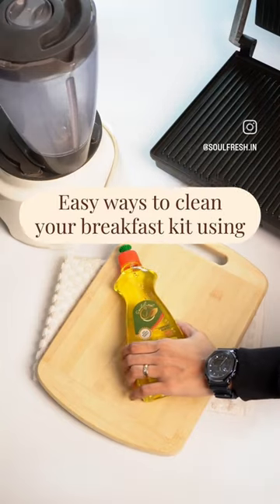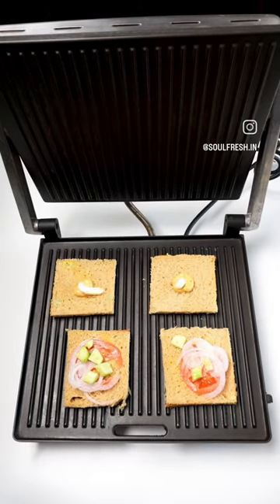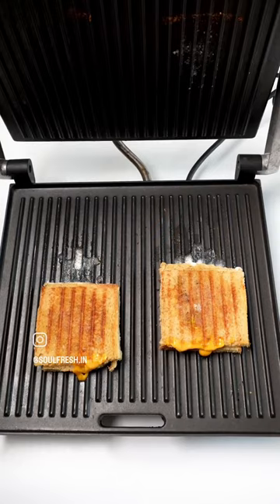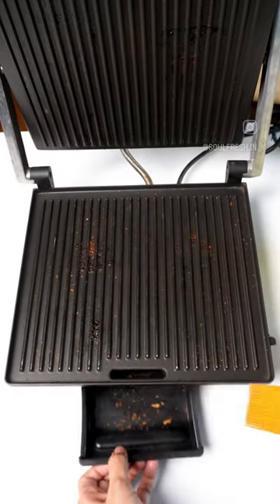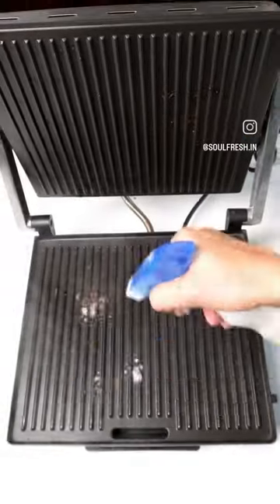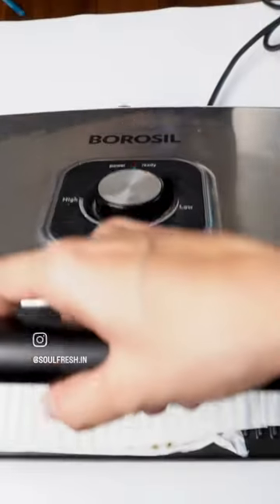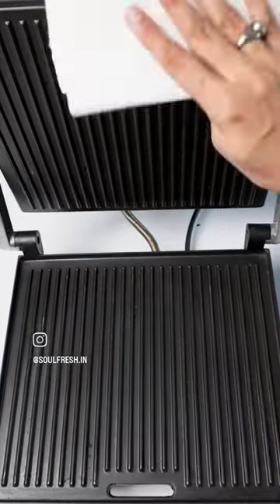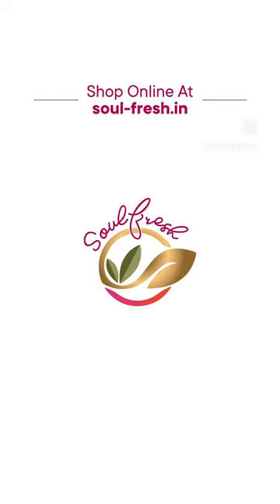Sizzle, scrub, shine! Grill cleaning made fun with our dishwash gel.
Get ready to take your grill cleaning game to the next level with our powerful Dishwash Gel! Say goodbye to tough scrubbing and hello to a sparkling-clean griller with just a few simple steps.

In this reel, we'll show you how to make grill cleaning a breeze: simply spray a mixture of our Dishwash Gel and water onto a kitchen towel, place it inside the griller, and turn it on for 30 seconds. Watch as the combination of heat and our powerful gel effortlessly loosens and lifts grease and grime, leaving your griller looking like new.